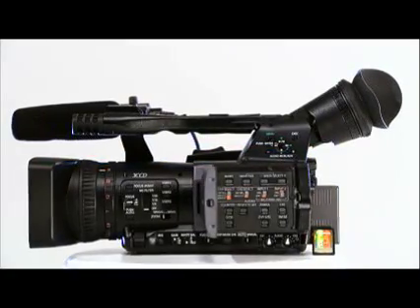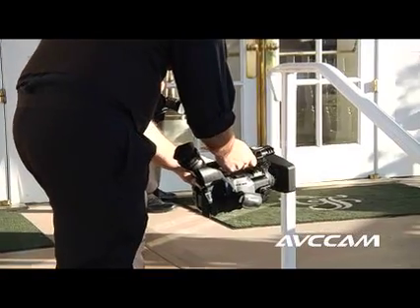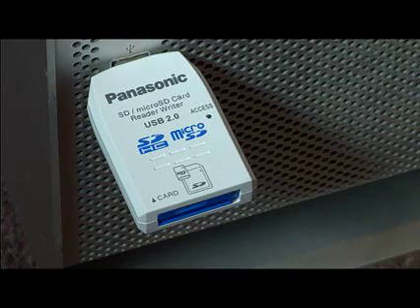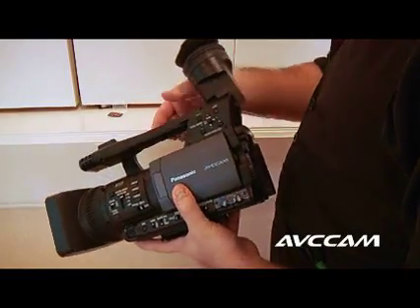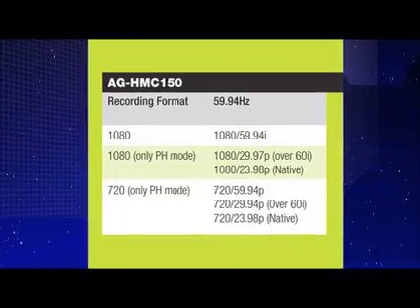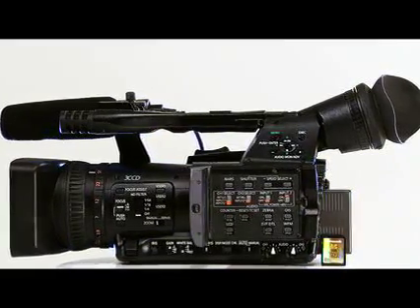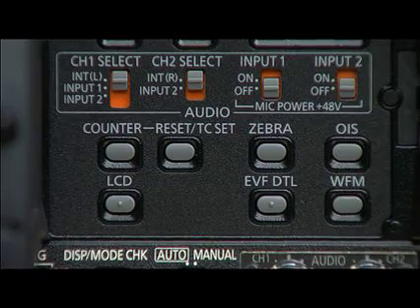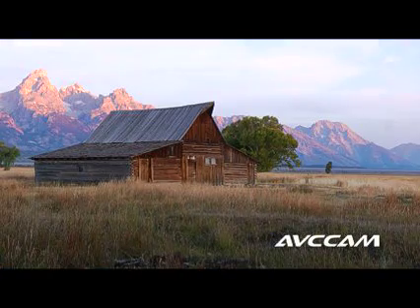AG-HMC150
The AG-HMC150 Professional 3-CCD Handheld AVCCAM camcorder is Panasonic's exciting new introduction to the AVCCAM series. Representing a major step forward in affordable HD video capture, the HMC150 utilizes highly efficient AVCHD recording, the industry's new long GOP standard based on MPEG-4, to provide stunning image quality and longer record time.